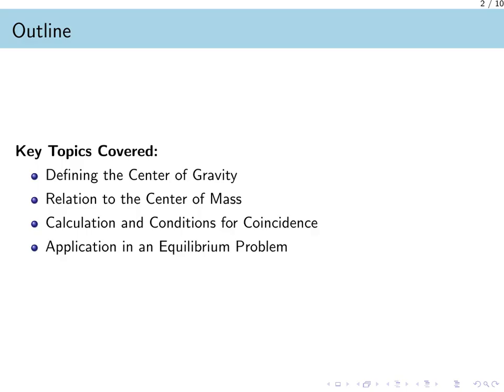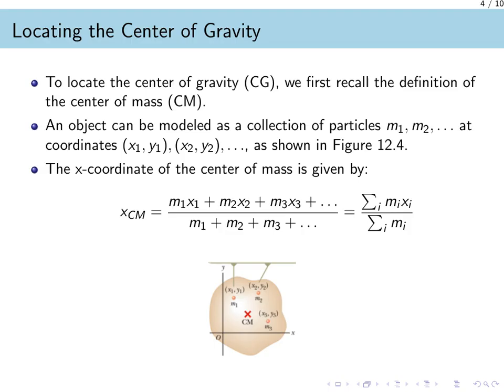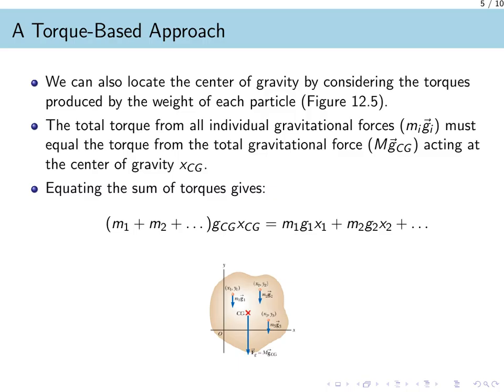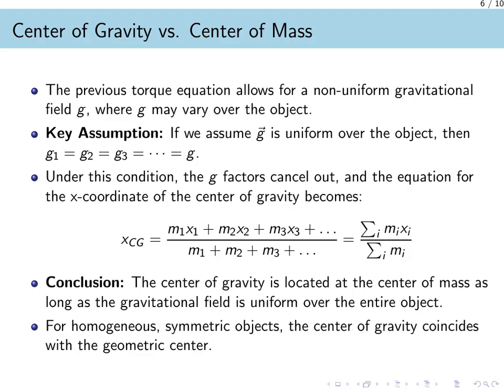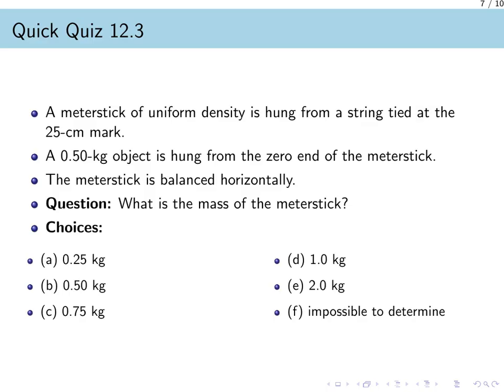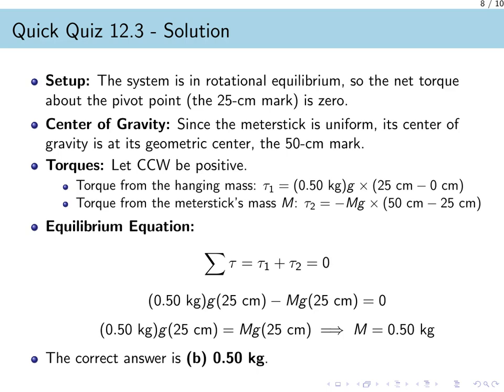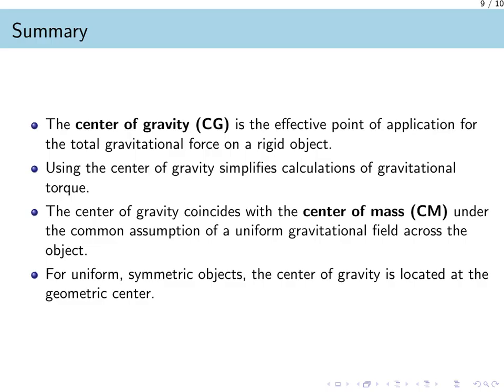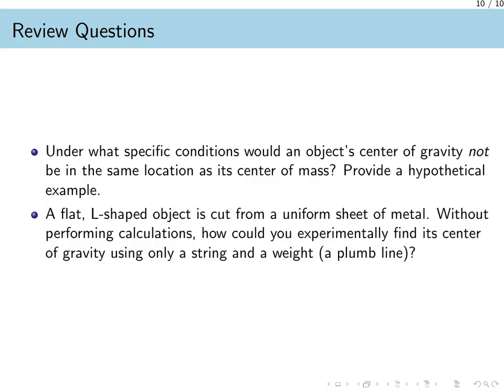12.2 More on the Centre of Gravity